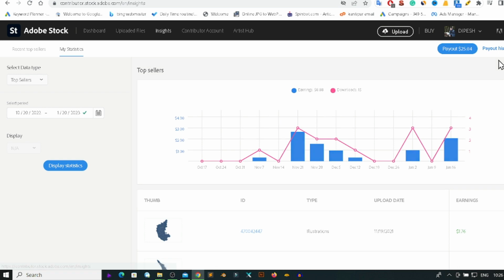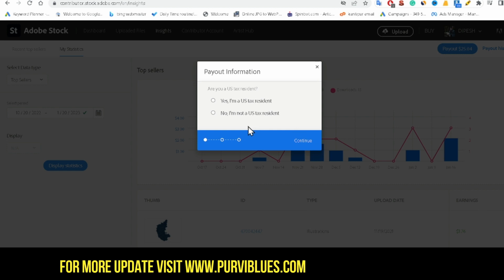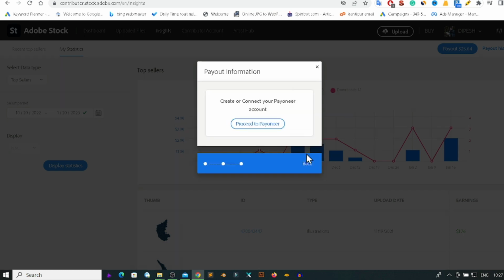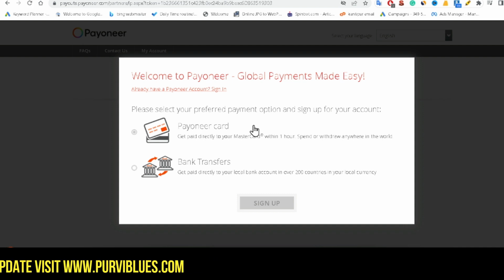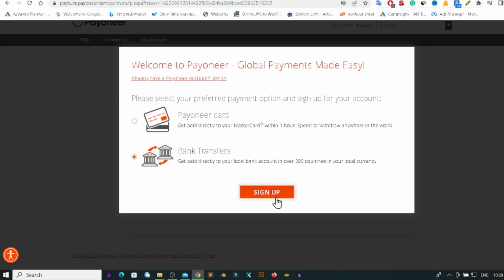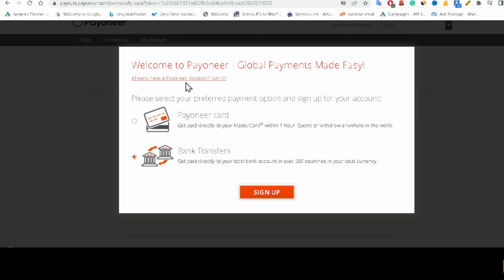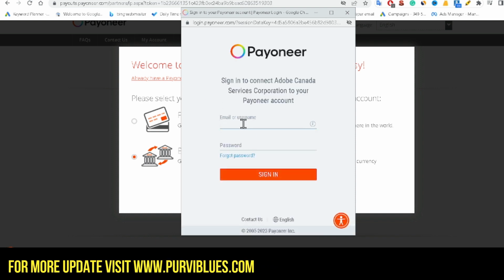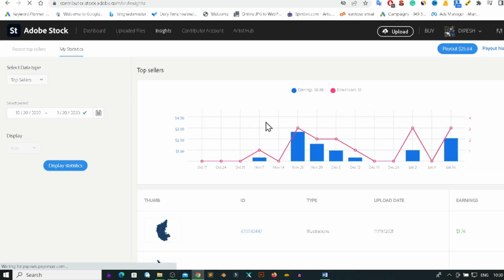How to get Payment from Adobe Stock Using Payoneer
How to get Payment from Adobe Stock. We will to get payment method in Adobe stock . You can recieve your payment using payoneer from Adobe stock. If you want to know how to get payment method using payoneer then this video might be very helpful for you .